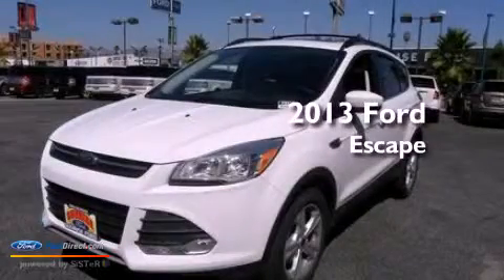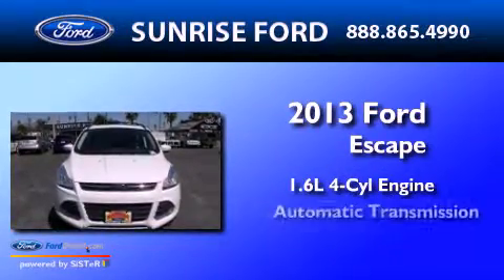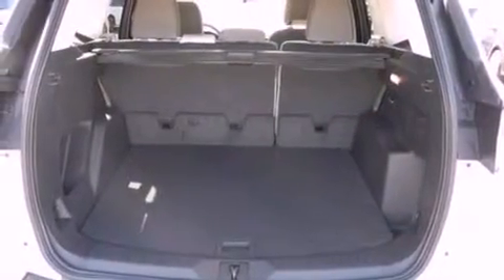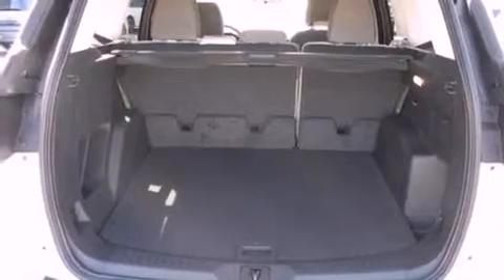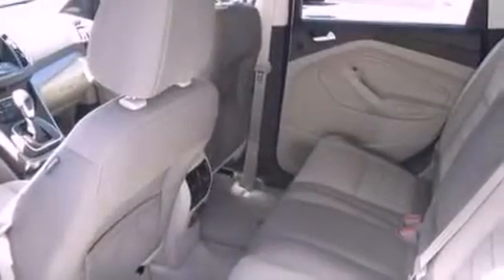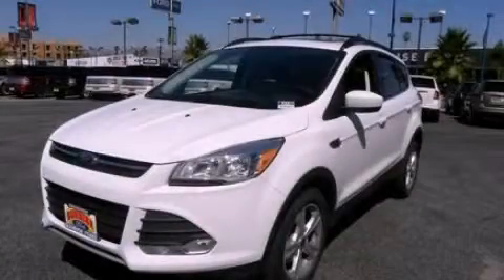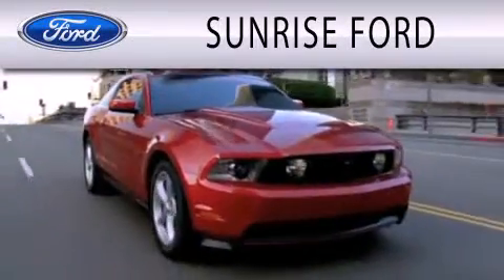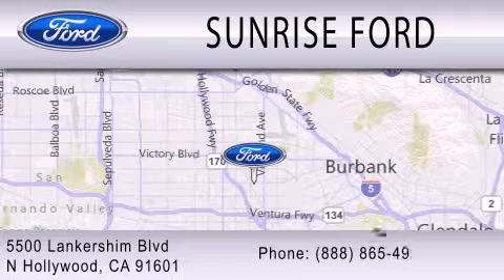2013 Ford Escape North Hollywood CA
Year : 2013
 Make : Ford
 Model : Escape
 Engine : 1.6L I4 16V GDI DOHC TURBO
 Trans . : 6-SPEED AUTOMATIC
 Exterior : WHITE PLATINUM TRICOAT

 Stock : M30619